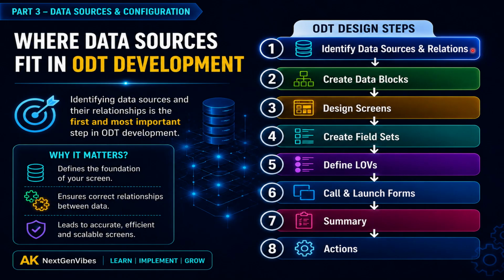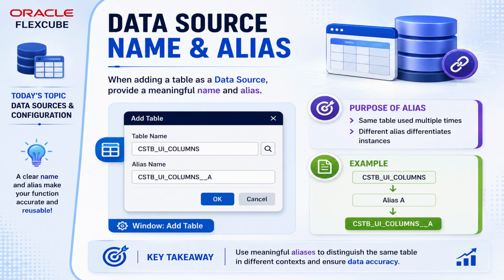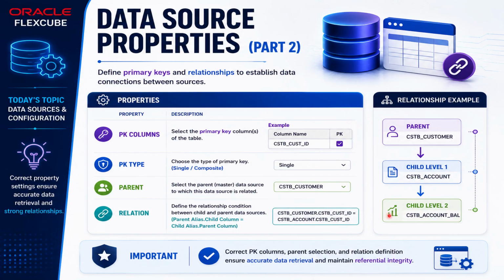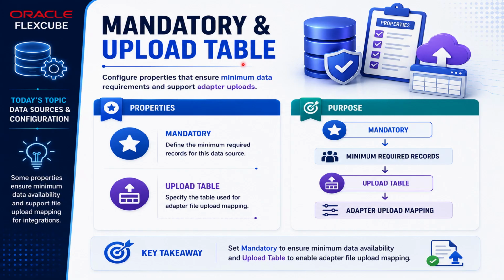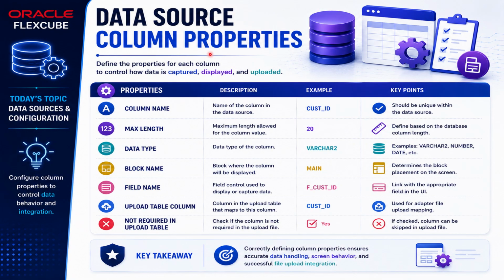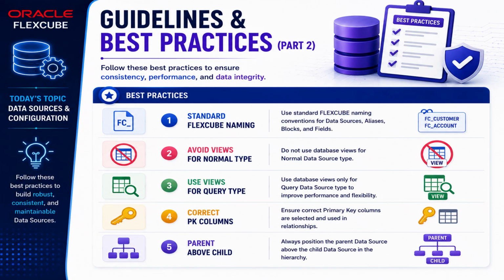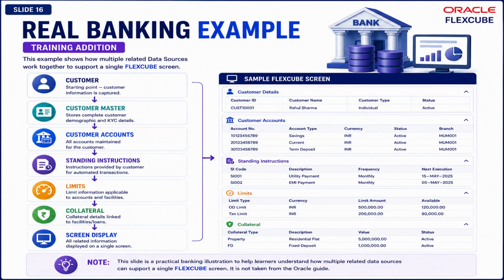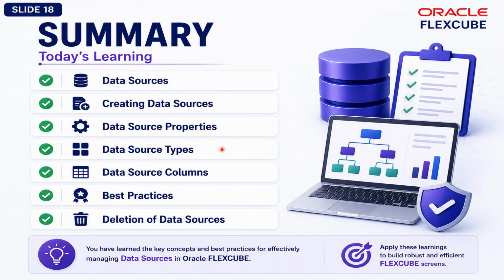The Complete Data Source Workflow in Oracle FLEXCUBE ODT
Welcome to Part 3 of the Oracle FLEXCUBE ODT Screen Development Series.

In this video, you'll learn one of the most important topics in Oracle FLEXCUBE ODT—Data Sources.

We cover everything from creating Data Sources to configuring properties, relationships, columns, and Oracle-recommended best practices.

✅ What are Data Sources?

✅ Creating Data Sources

✅ Data Source Name & Alias

✅ Master Data Source

✅ Parent-Child Relationships

✅ Data Source Properties

✅ Data Source Types

✅ PK Columns

✅ Data Source Columns

✅ Best Practices

✅ Deleting Data Sources

✅ Real Banking Example

✅ Interview Questions

This tutorial is ideal for:

Oracle FLEXCUBE Developers
ODT Developers
Banking Software Engineers
Oracle Banking Consultants
FLEXCUBE Technical Interview Preparation
Banking Technology Professionals

🚀 Oracle FLEXCUBE ODT Series

▶ Part 1 – Screen Development Overview

▶ Part 2 – Function Generation, Header & Preferences

▶ Part 3 – Data Sources & Configuration